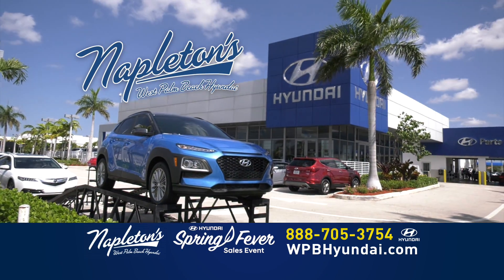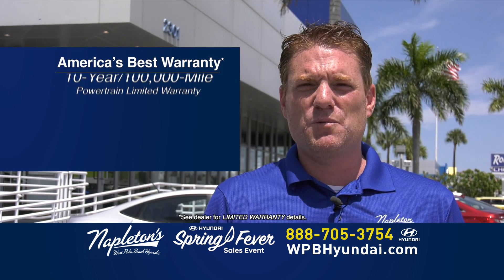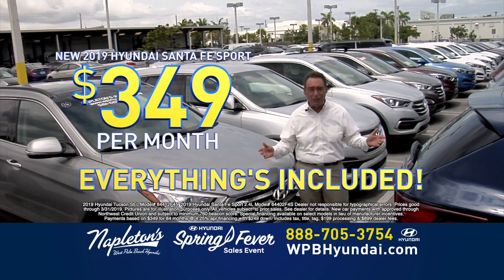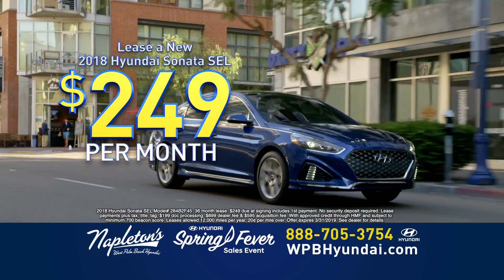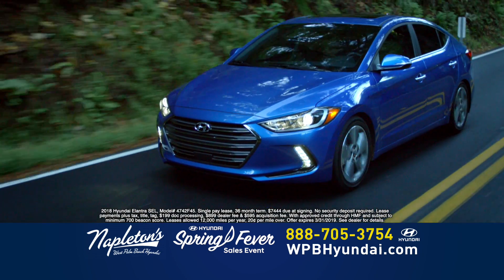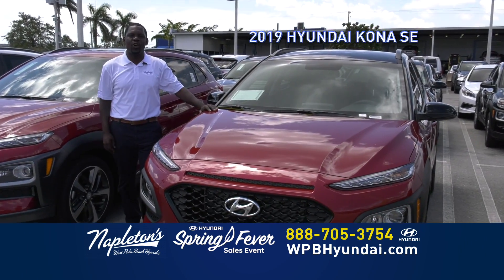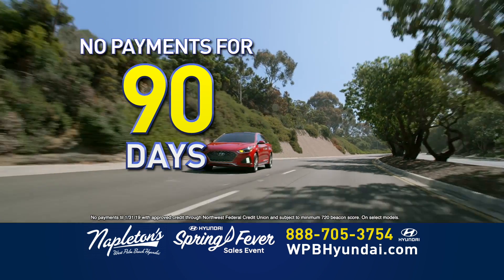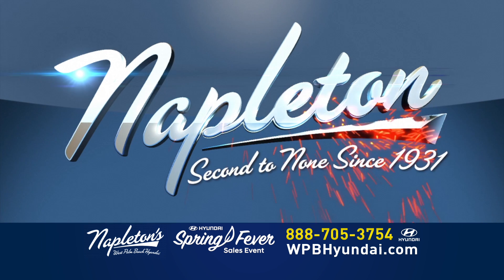NWPBH PLA0319 WPB